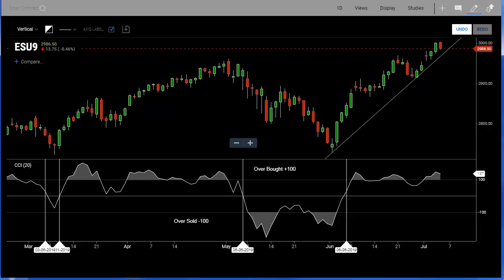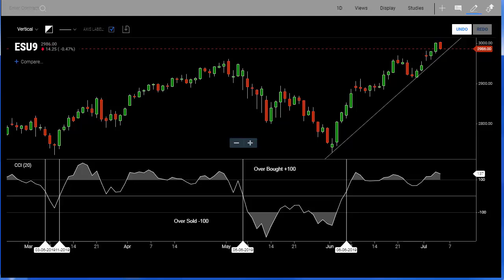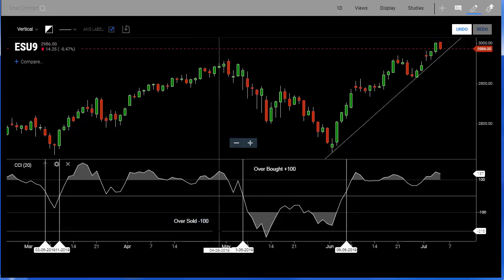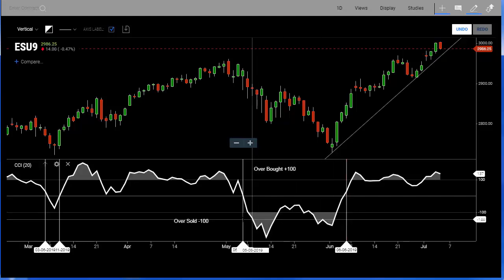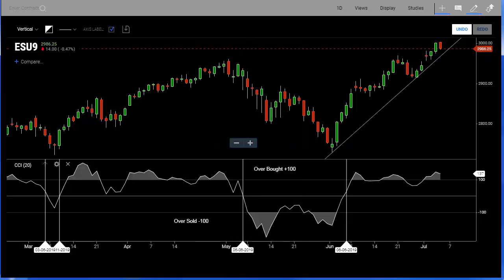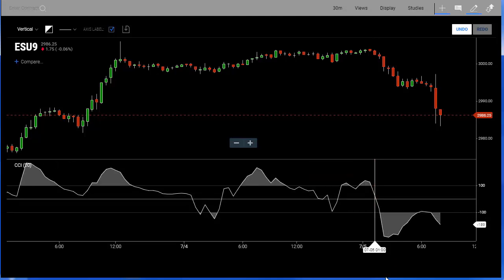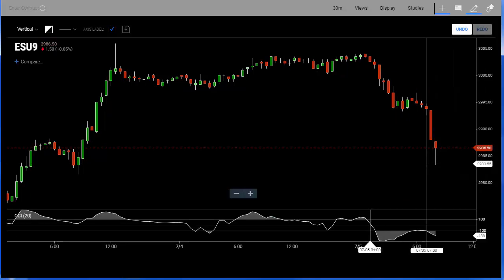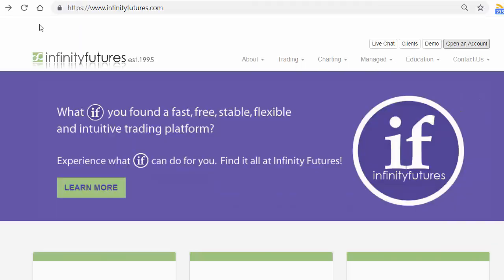Commodity Channel Index (CCI)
The CCI is a momentum based oscillator which helps traders identify overbought and oversold market conditions.  In addition, the CCI can help identify emerging price changes in trend as well as the strength of price moves.